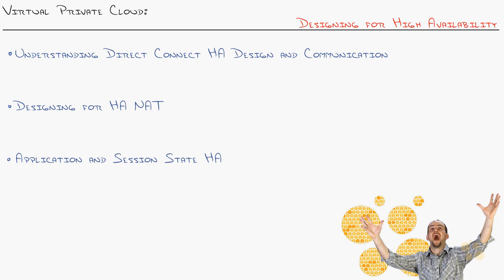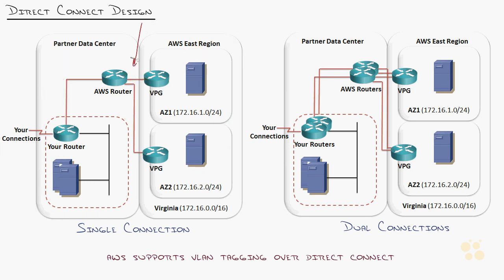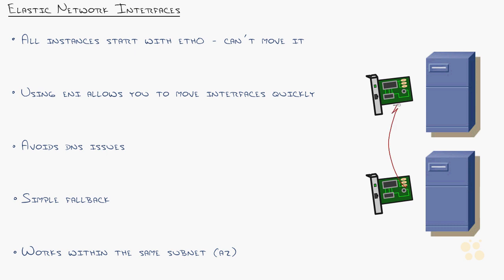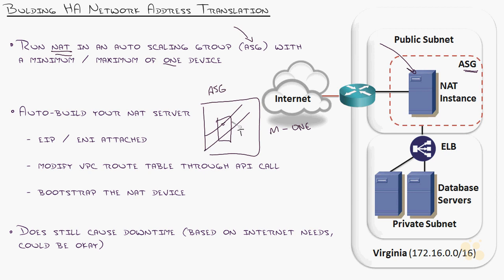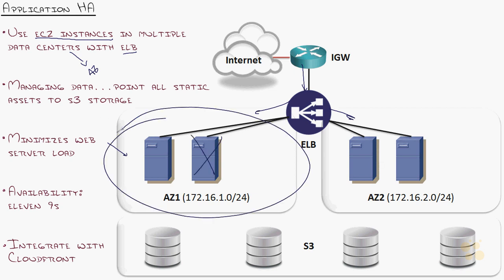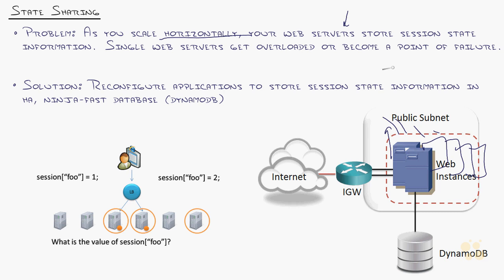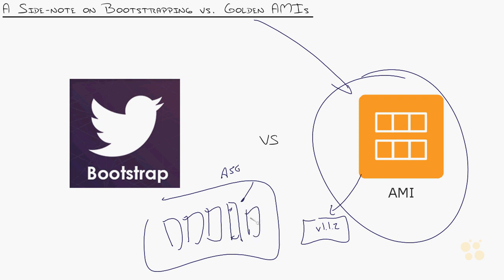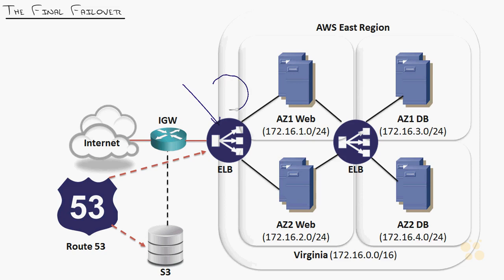06 - VPC Designing for High Availability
AWS SysOps Certification Training Track